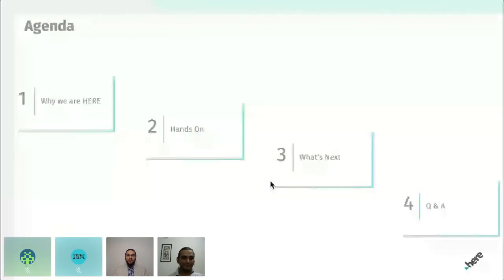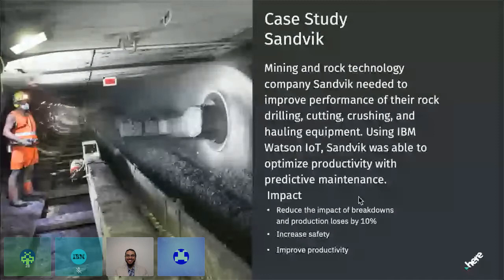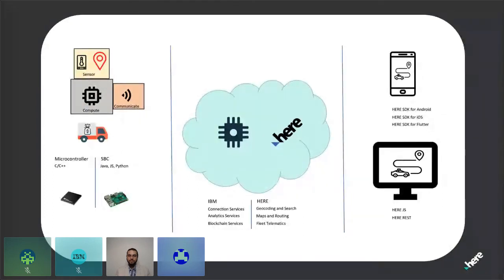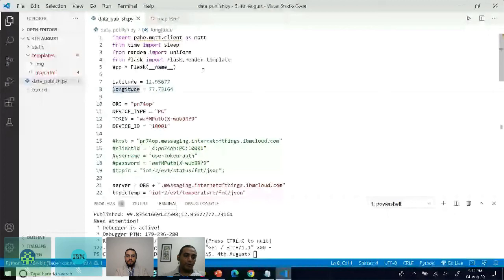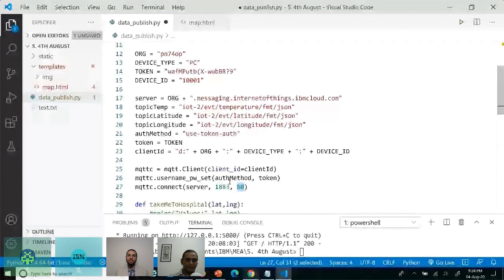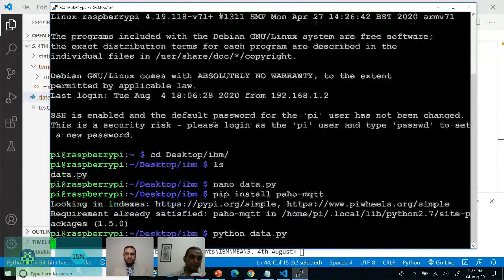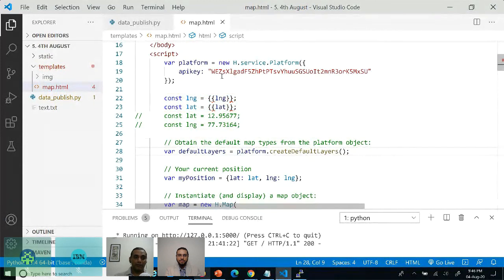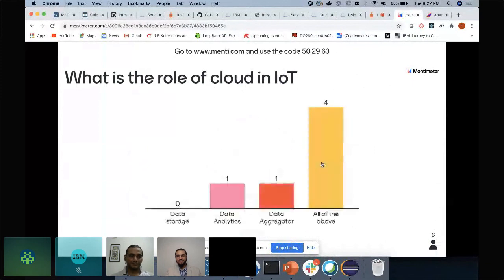Location Services with HERE | Build a location aware IoT Ecosystem with HERE and IBM Cloud (Part 1)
Part 5: Build a location-aware IoT Ecosystem with HERE and IBM Cloud(Part 1)

Participants will get an overview of HERE Location Services and learn how location technology plays an important role in IoT. The session will cover working on IBM's Internet of Things Platform to create devices.

🎓 Learning outcomes
In this hands-on workshop developers will learn:
Basics of Internet of Things
Configuring 'Internet of Things Platform' service on IBM Cloud
How to connect IoT endpoint with IBM Cloud
Integrating HERE Location Services in IoT endpoint

Web Developers
Mobile Developers
Backend Developers
UI/UX Designers
Product managers

Mohamed Abdeljalil, Business Development and Community Growth Manager at HERE Technologies, Middle East,